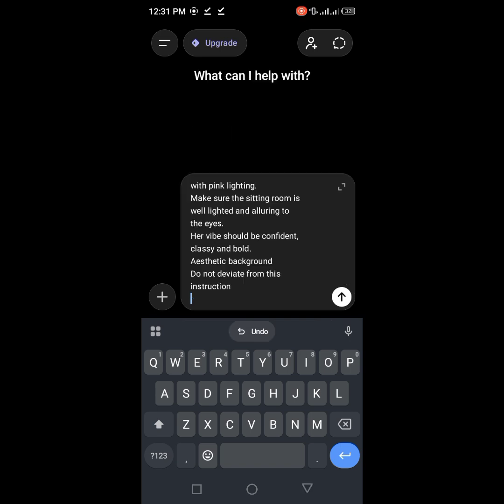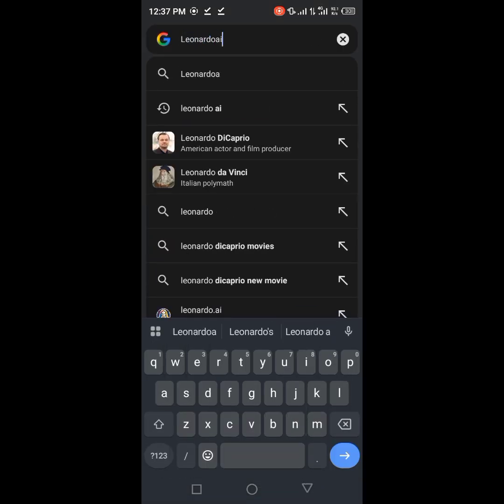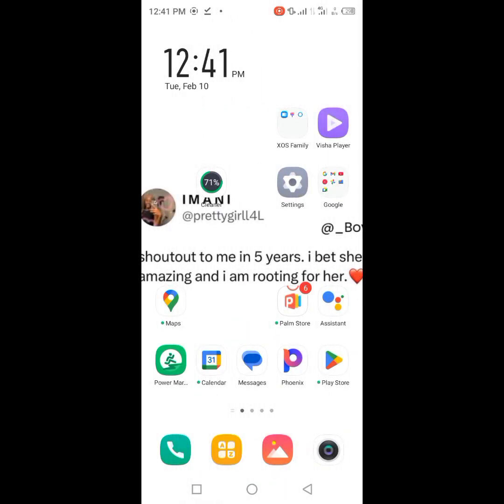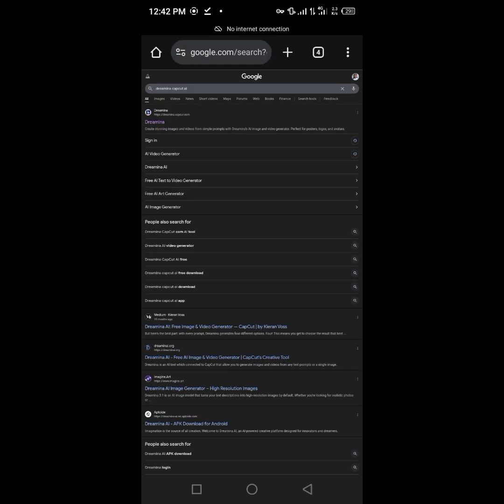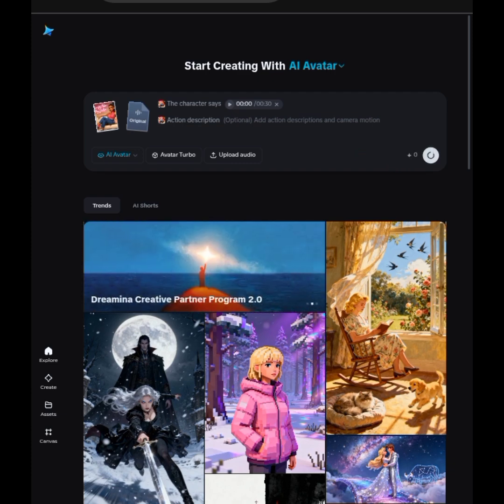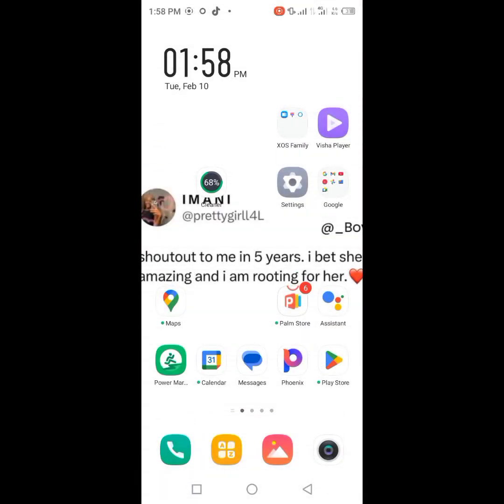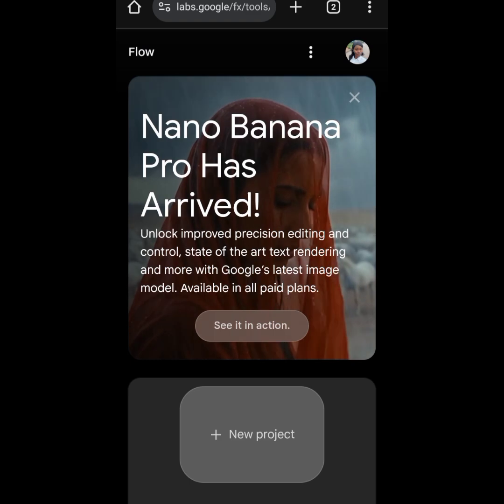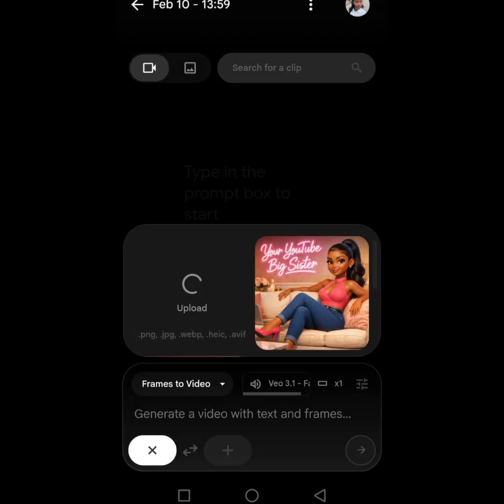Make Talking Avatars FREE (Step-by-Step AI Tutorial)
Want to create a realistic AI avatar that moves naturally and speaks without those annoying watermarks or expensive subscriptions?

In this video, I'll show you the latest and most affordable methods to make your own AI talking avatar. I'll walk you through:
✨The 2 best platforms to animate your character
✨1 powerful tool to let your avatar talk for a long time
✨How to do it all quickly, easily and without breaking the bank.
Whether you're a content creator, storyteller, YouTuber or business owner, this tutorial will help you bring your ideas to life with stunning avatars that feel human!
No advanced skills r expensive software needed-just simple tools anyone can use!😊🔥